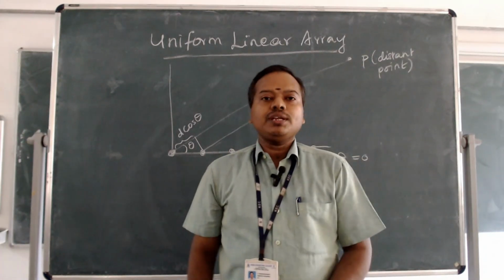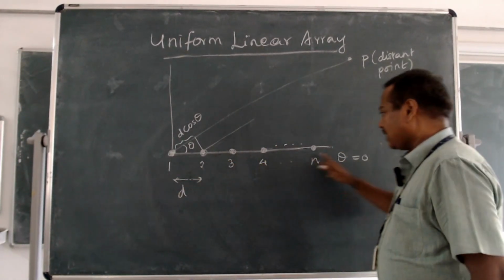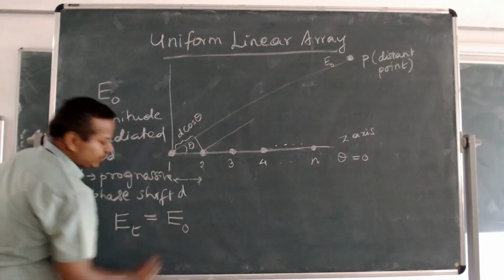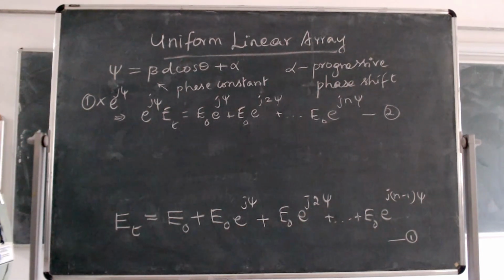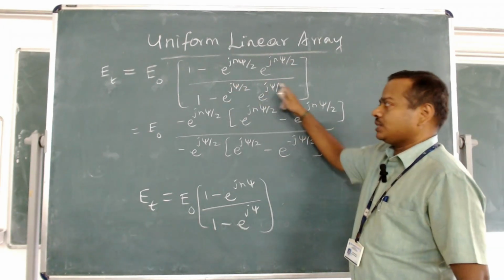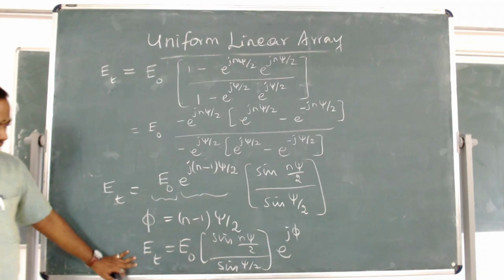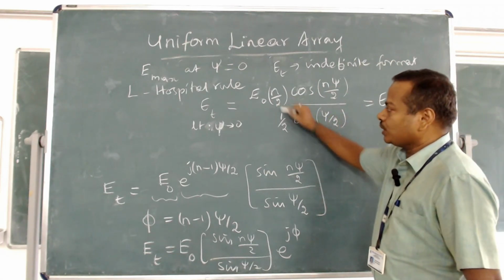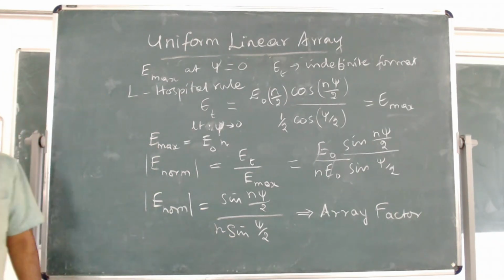Uniform Linear Array (ULA)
Topic taken by Mr.G.Thirunavukkarasu